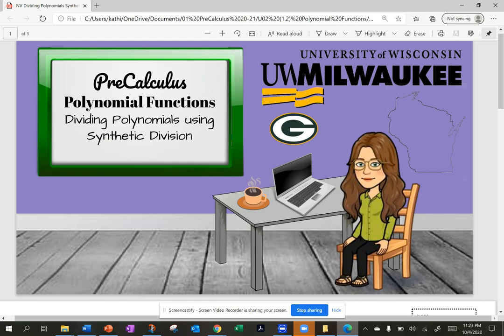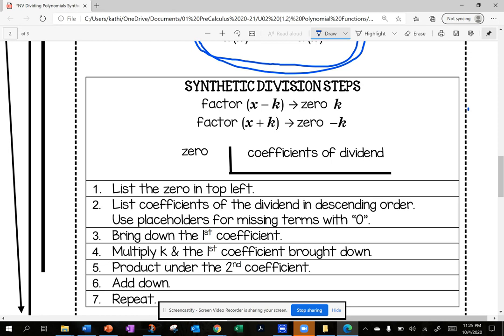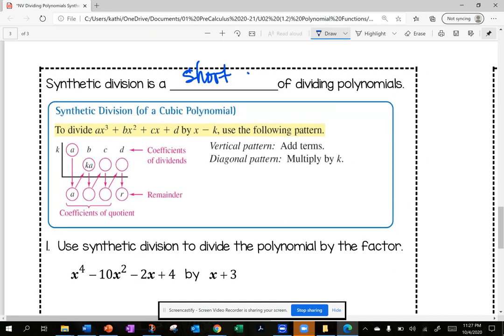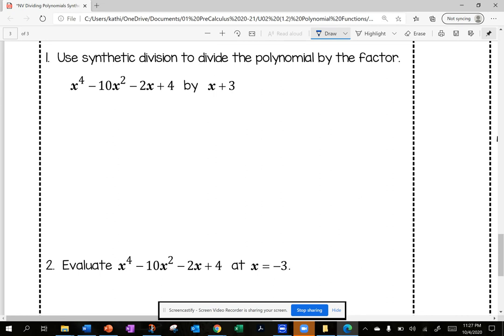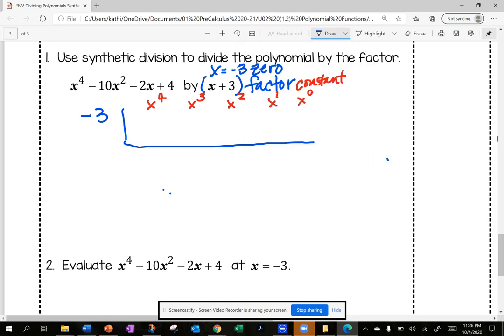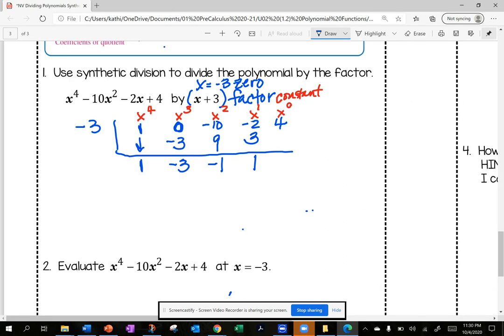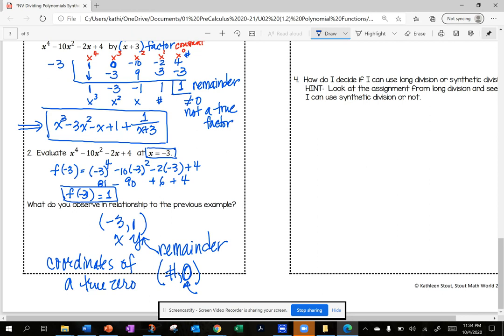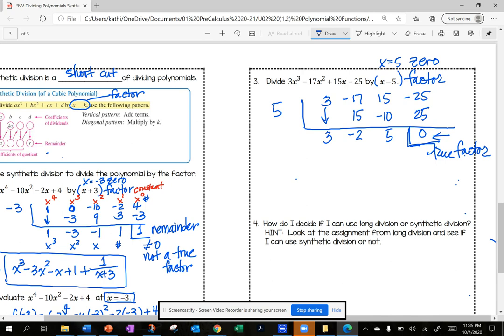Dividing Polynomials using Synthetic Division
I can determine if a binomial is a true factor of a polynomial by using synthetic division to divide two polynomials and evaluate the remainder.